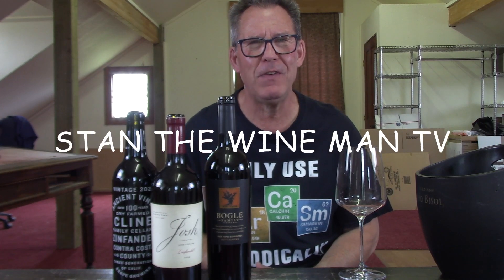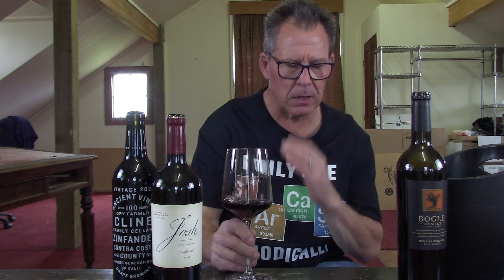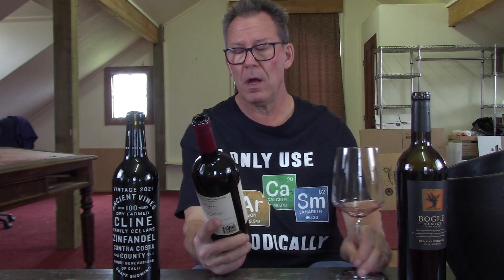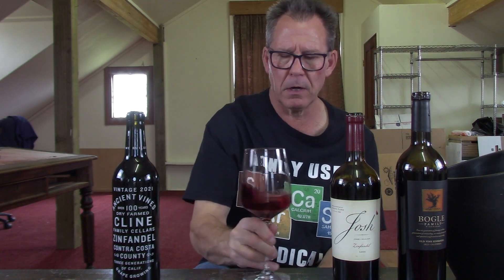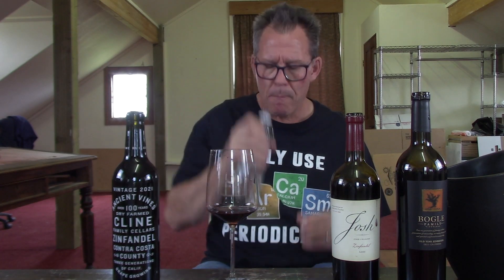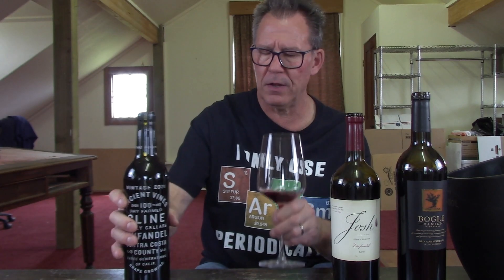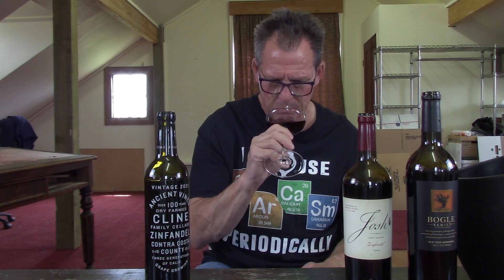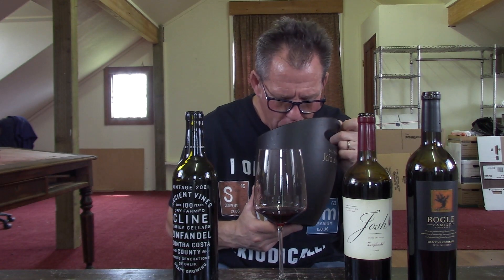Best selling Zins under twenty bucks: Episode 684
Stan continues to review the best-selling wines in his wine department that sell for under twenty bucks. In this episode, he reviews three very popular zinfandels. He is curious as to why they keep bringing customers back for more.